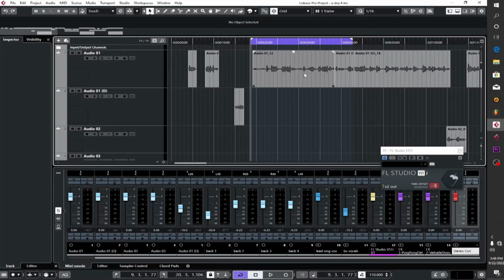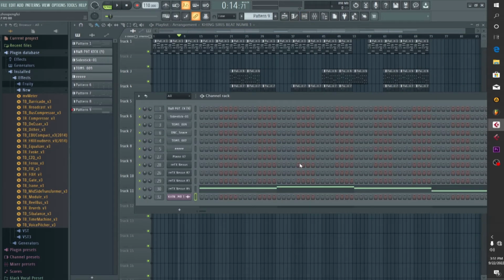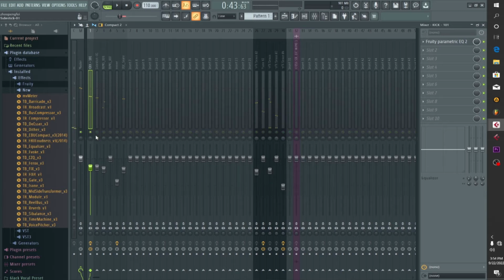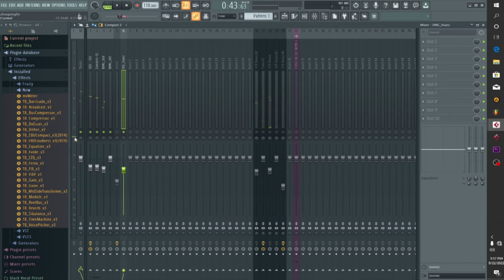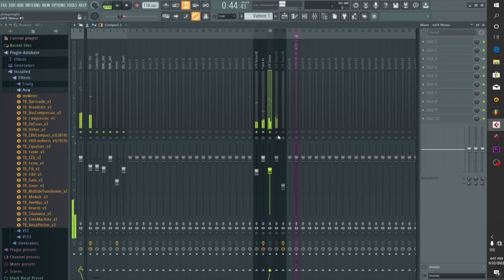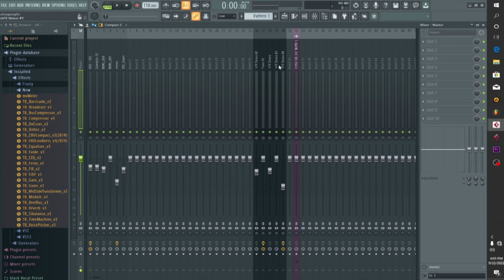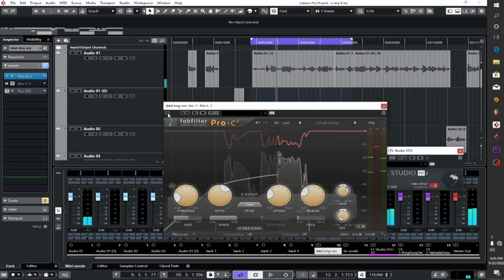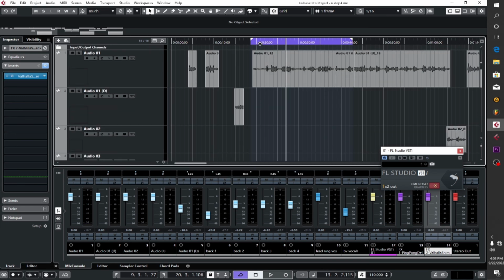Gain Staging in the DAW (Beat plus Vocals)